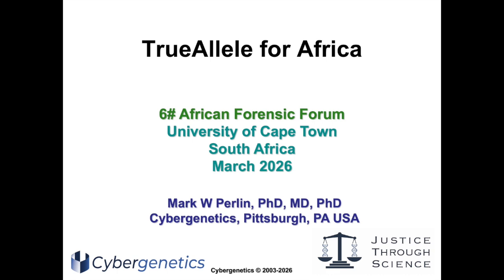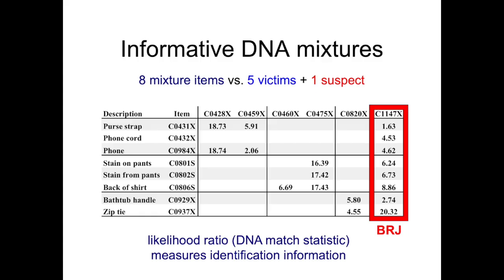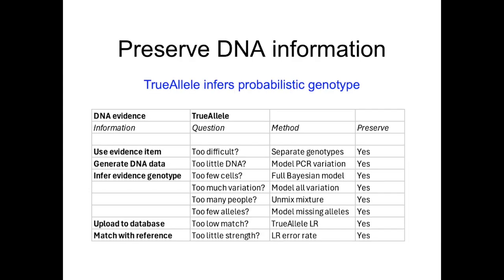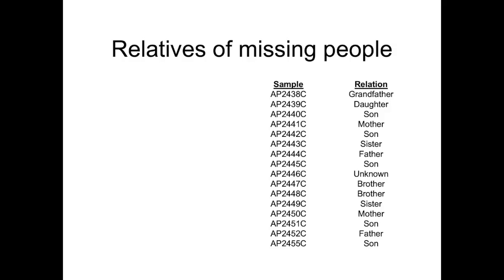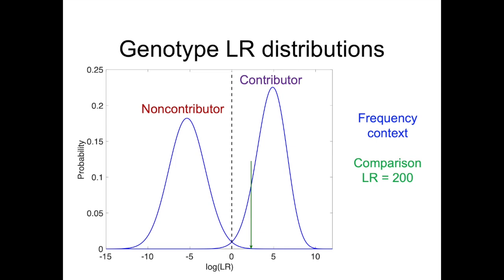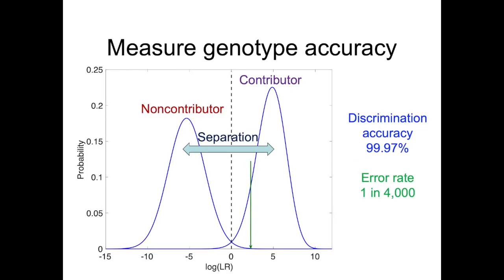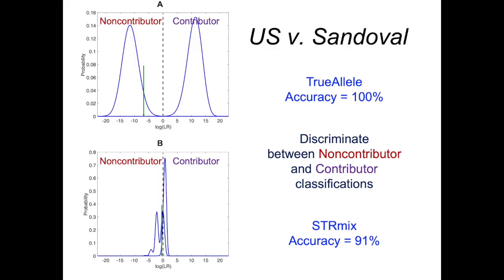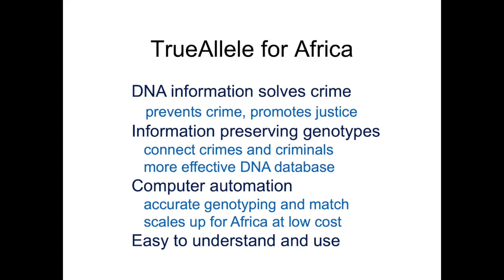TrueAllele for Africa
Twenty-five years ago, Cybergenetics pioneered the computer interpretation of complex DNA evidence. Through its powerful TrueAllele® system, Cybergenetics was the first to introduce accurate probabilistic genotyping into crime laboratories, criminal investigation, and the courtroom. Recently, African DNA labs have been using TrueAllele to unmix mixtures, solve sexual assaults, and identify human remains.

This talk answers three key questions:
• What is TrueAllele?
• How is TrueAllele uniquely powerful?
• Why is TrueAllele the only scalable DNA solution for Africa?